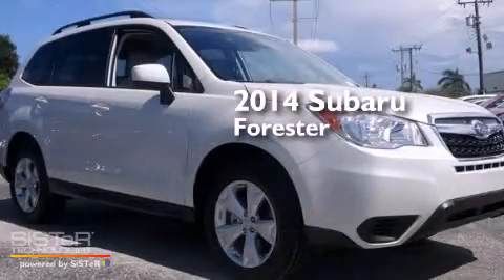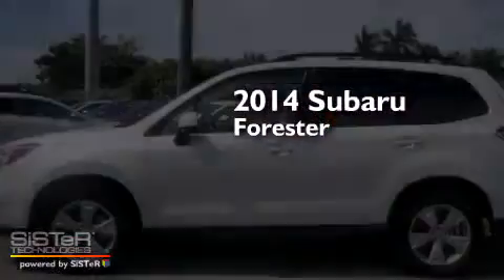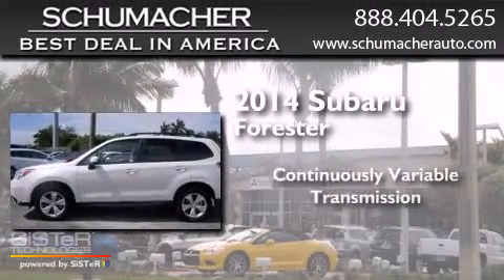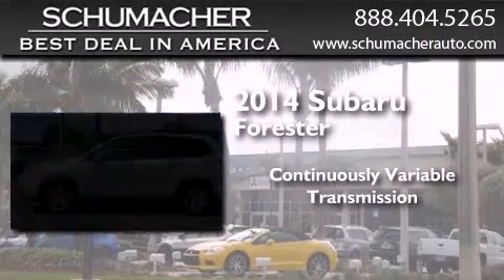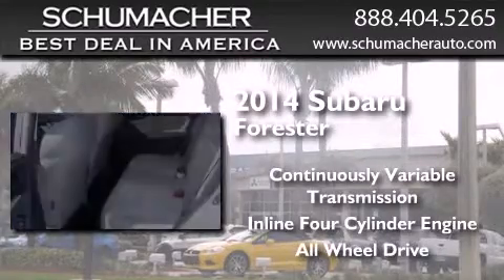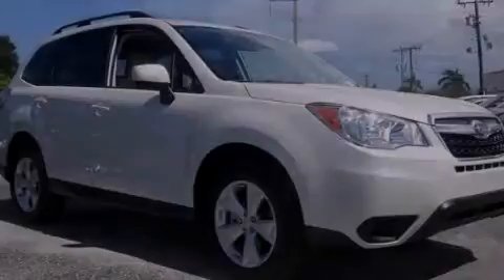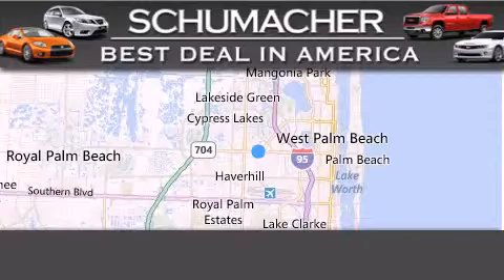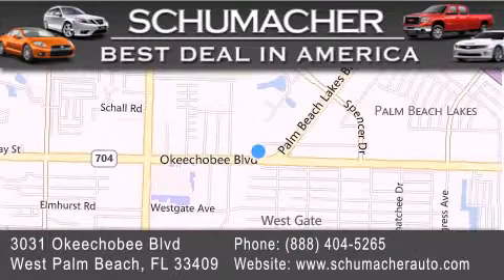2014 Subaru Forester West Palm Beach FL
We have been honored to serve the West Palm Beach FL area , we promise that your experience at our dealership will exceed your expectations ! Year : 2014 Make : Subaru Model : Forester Engine : 2.5L 4 cyls Trans . : Continuously Variable (CVT) Exterior : White Pearl Miles : 15 Interior : Gray Stock : R014185 Schumacher Auto Group 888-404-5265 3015 Exchange Court West Palm Beach , FL 33409